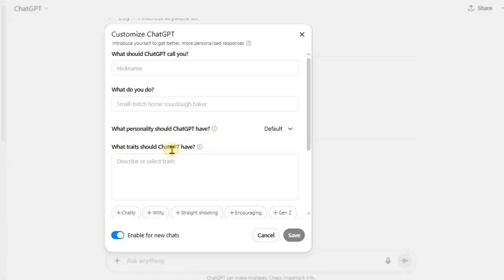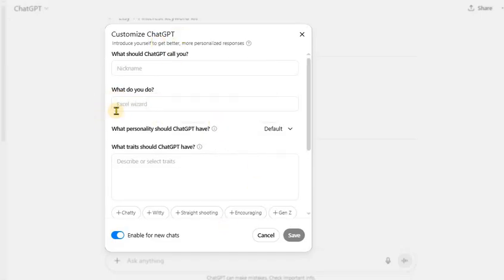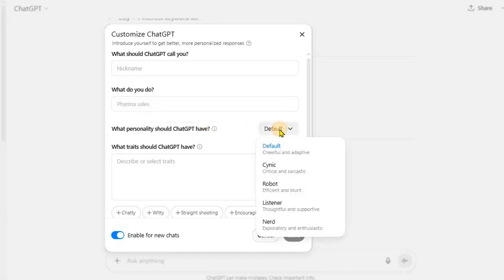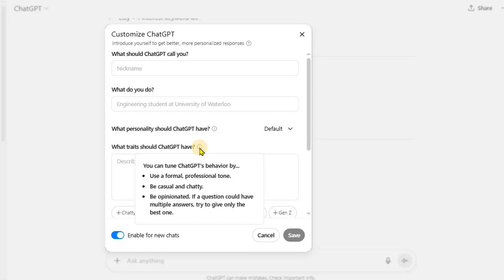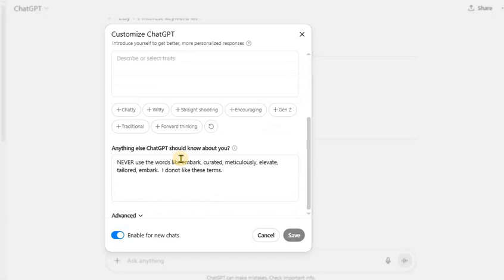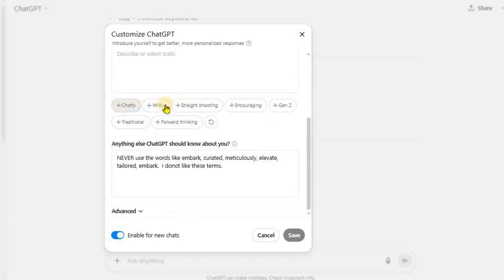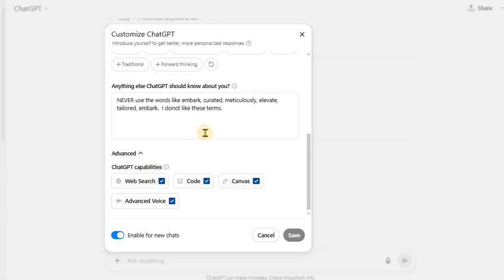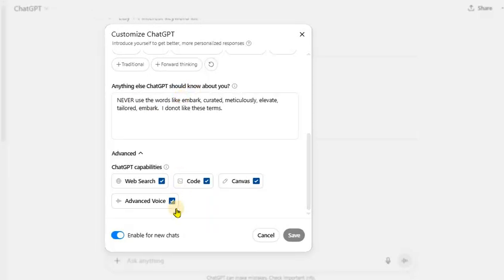⚡ How to Customize Your FREE ChatGPT Account for Better Results! 🧠✨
Want to get better answers from ChatGPT without spending on premium? 💡
Here’s how you can customize your FREE ChatGPT account for smarter, more accurate outputs!

✅ Adjust custom instructions
✅ Personalize responses to your style
✅ Improve accuracy & productivity
✅ 100% free, no upgrade required

Perfect for students, creators & professionals looking to maximize ChatGPT’s free plan! 🚀